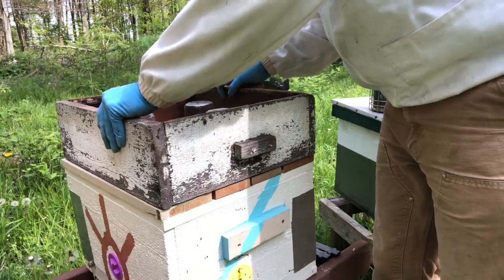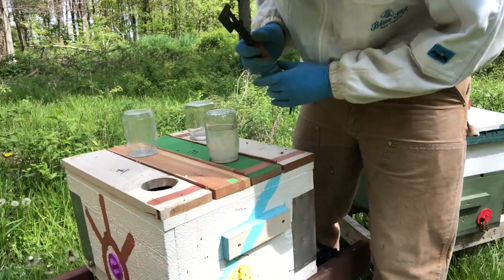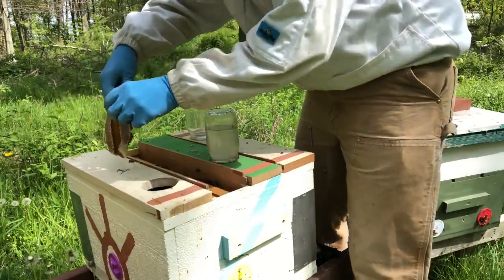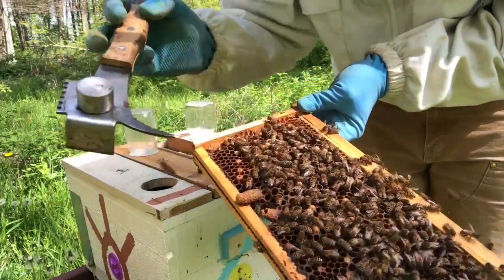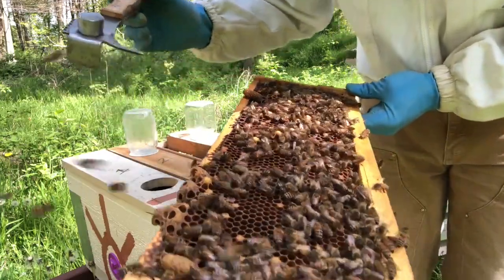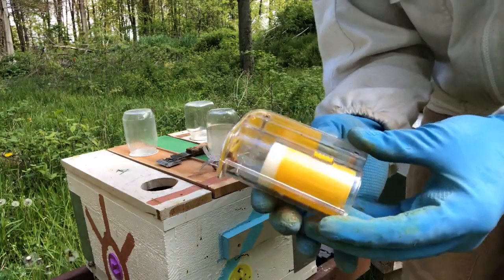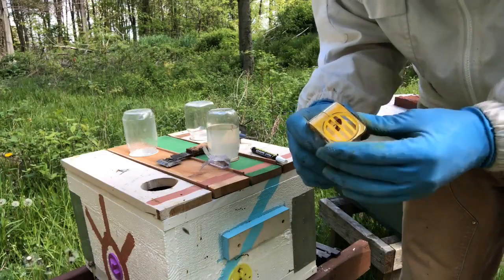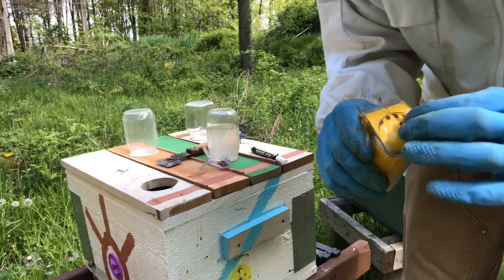First or Second Home Grown Queen of the Year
Coming into 2021 I had a goal of raising queens for myself and maybe to sell.  I planned on using grafting and the Nicot system, but had several queen cells come from the hive at my in-laws.  I put them into the queen castles and waited to see if any would be successful.  On my first check in after waiting the required amount of time I found that the first one to make it back was mated and laying.  Follow along as I think in real time of what to do next, and you can see how a simple beekeeping operation can take the next step to self-sustaining beekeeping.